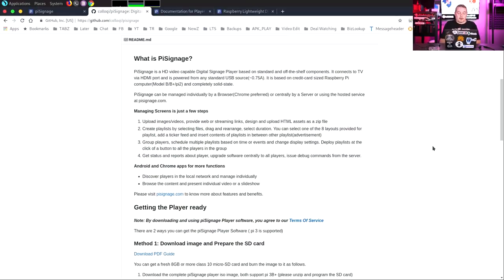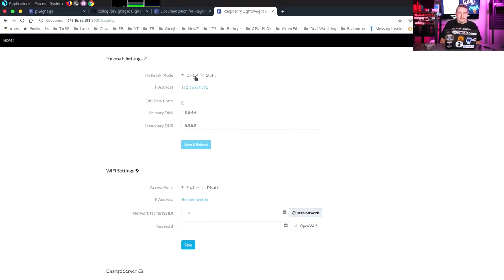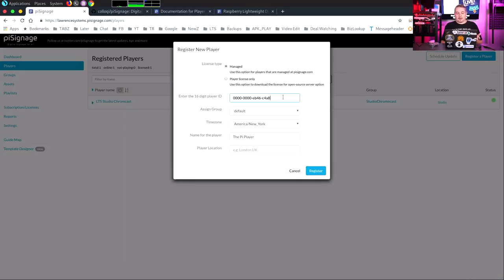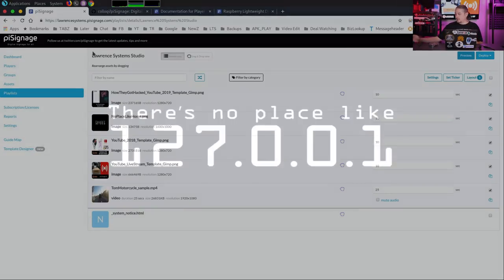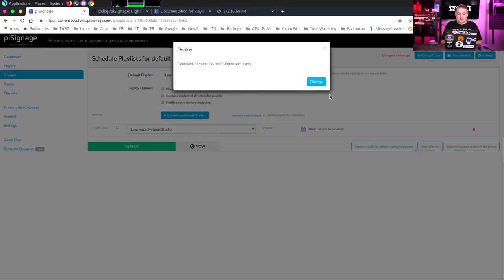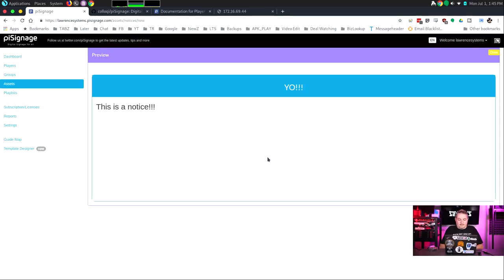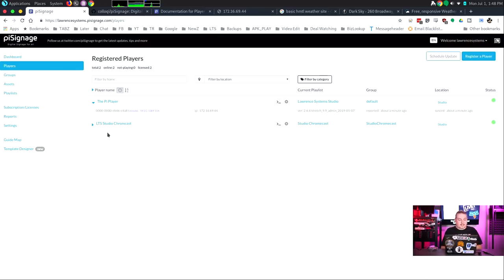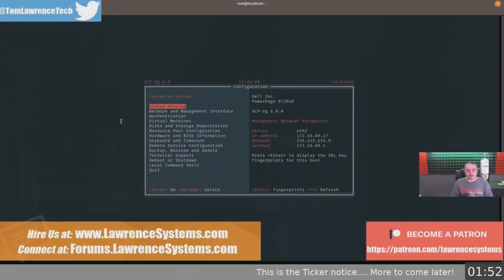Open Source and Easy to use Raspberry Pi Digital Signage System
CanaKit Raspberry Pi 3 Kit with Premium Clear Case and 2.5A Power Supply (UL Listed)

SanDisk 32GB Ultra microSDHC UHS-I Memory Card with Adapter